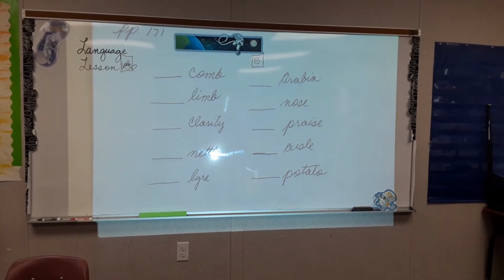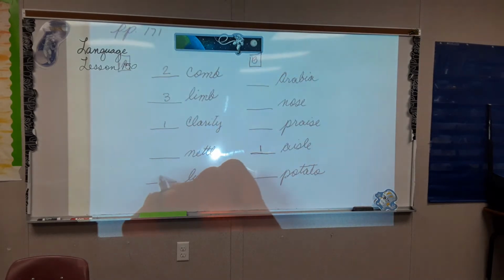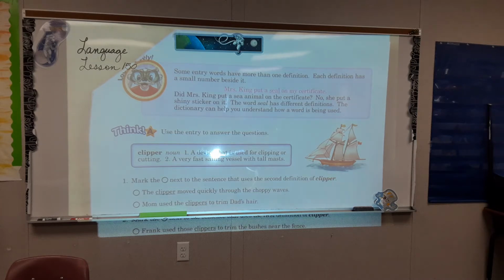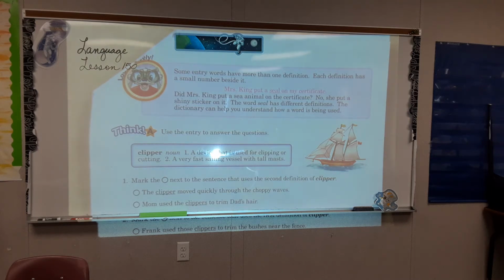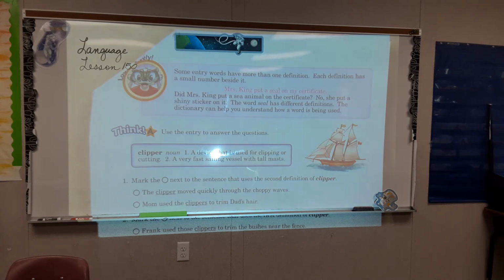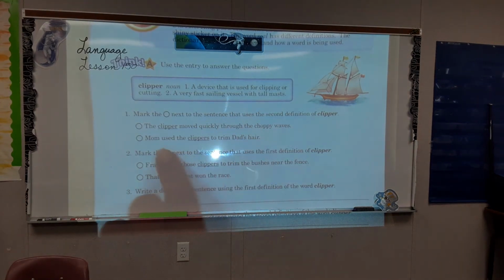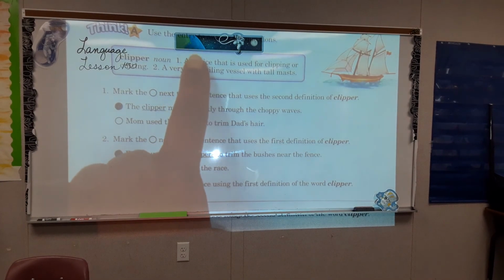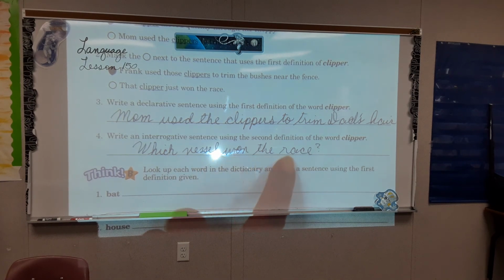ThirdGrade_Language_Lesson 150